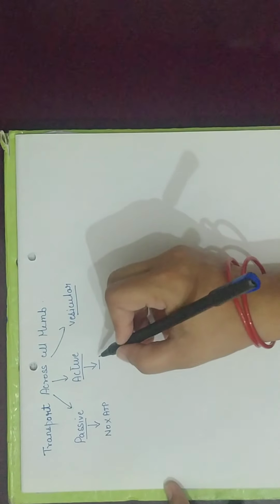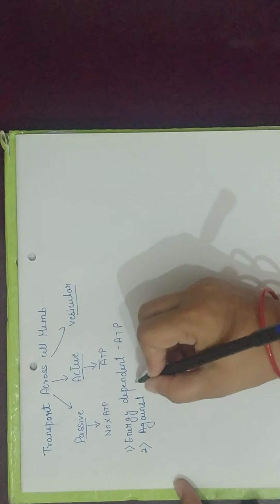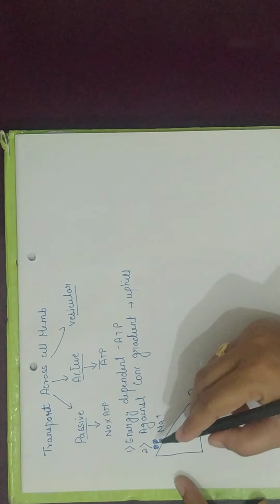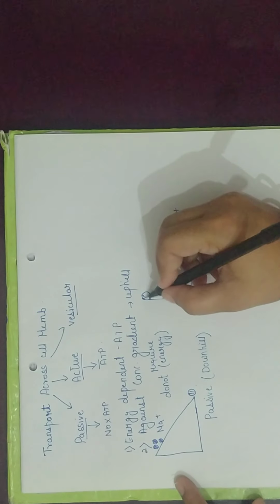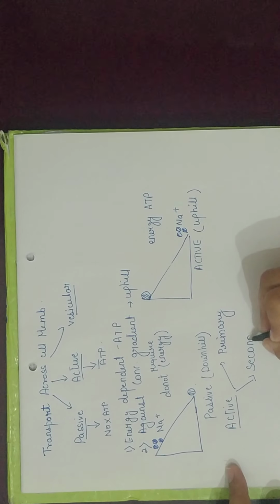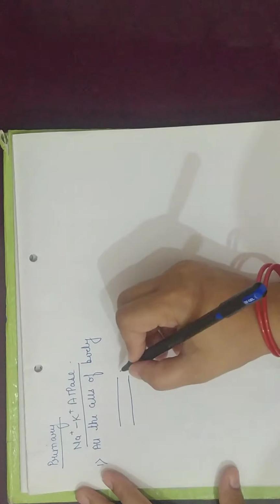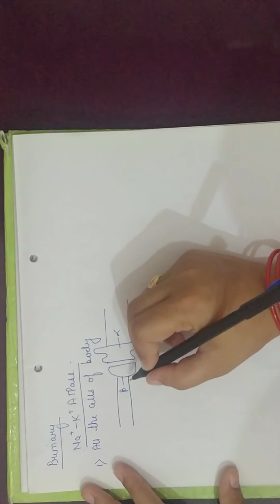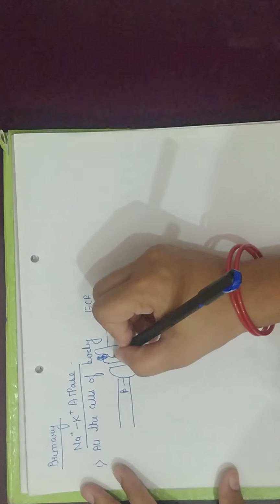Transport across cell membrane 1